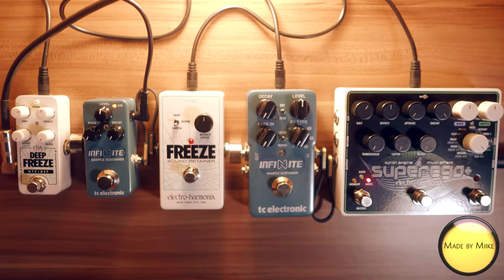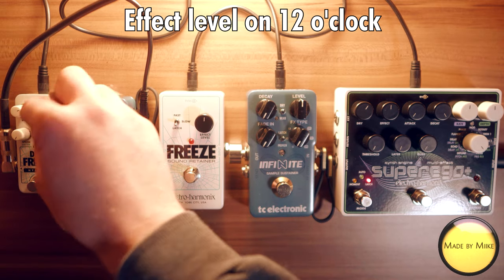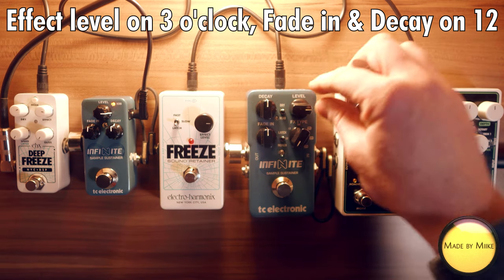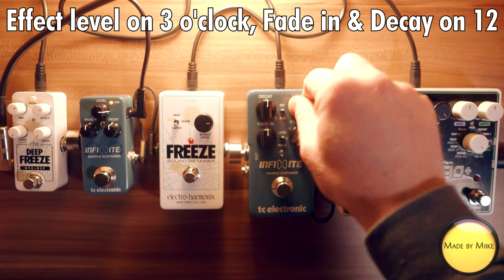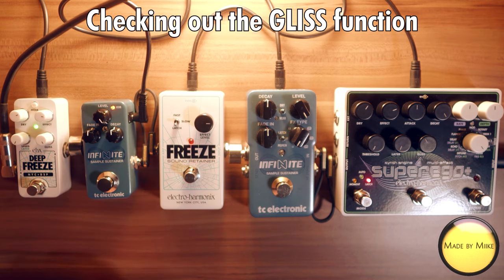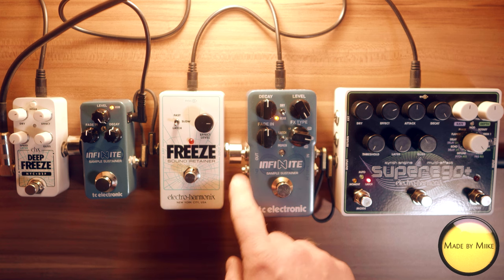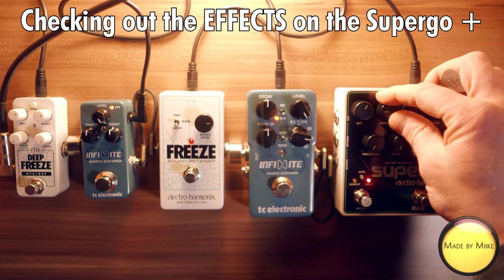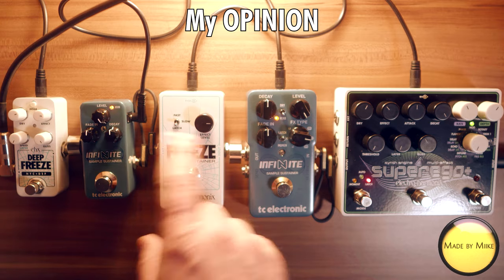Shootout + Opinion: TC ELECTRONIC INFINITE & MINI vs ELECTRO HARMONIX FREEZE, DEEP FREEZE & SUPEREGO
Today we are trying to answer the age-old question: which is the best freeze or sustainer pedal? Included in this comparison will be the TC Electronic Infinite, the Mini Infinite and three pedals from Electro Harmonix: the Freeze, the Deep Freeze and the Superego +